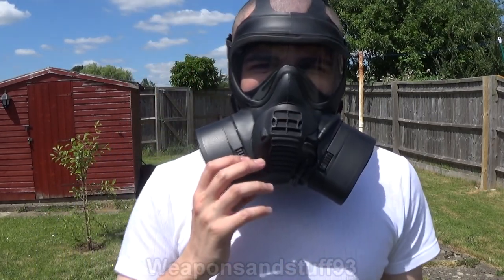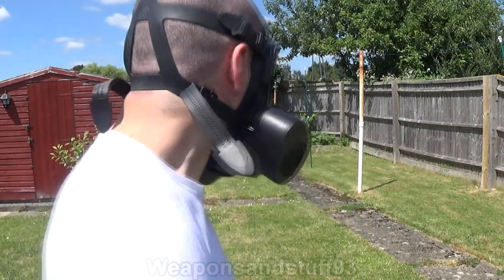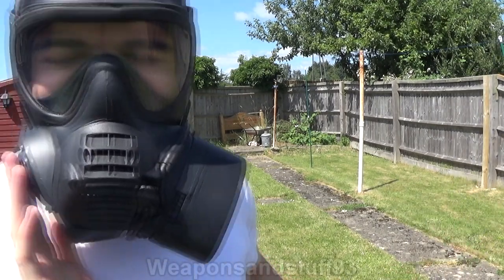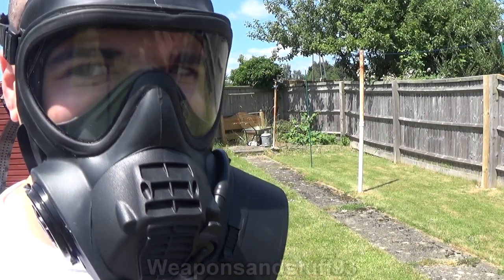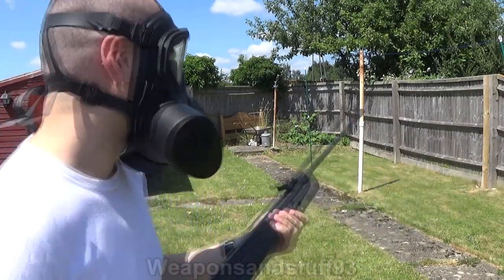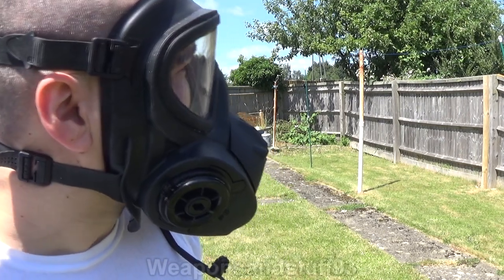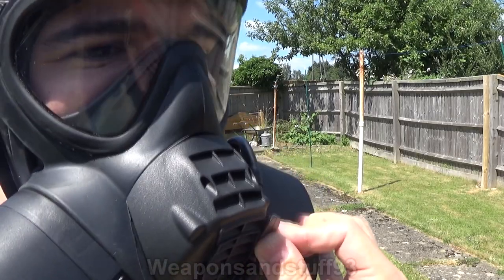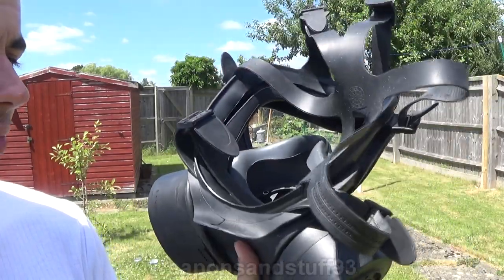Scott GSR Shooting Tests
Shooting tests with the Scott GSR/General Service Respirator, using two air rifles, one with a scope and one with iron sights.
The GSR can be configured for shooting so this is demonstrated in the video. Air rifles used were the Crosman Nitro Venom and the BSA Hornet both in .22.